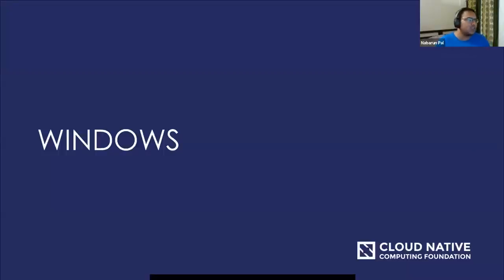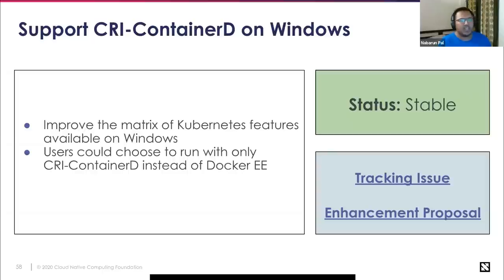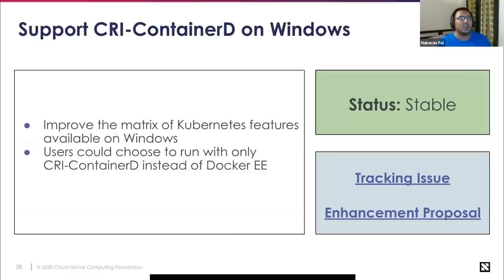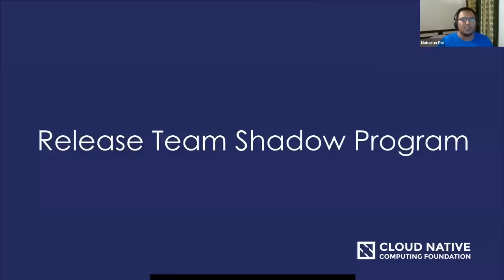Webinar: Kubernetes 1.19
The webinar will cover the latest release, Kubernetes 1.19.

Presented by:

Kubernetes Release Team